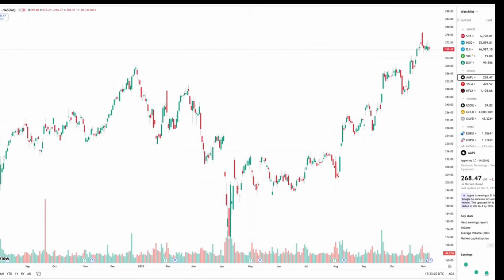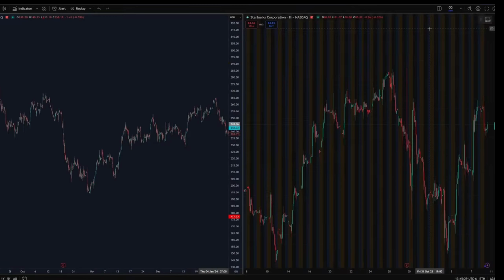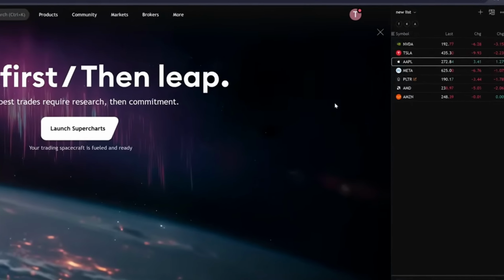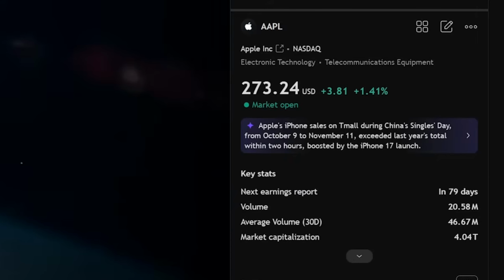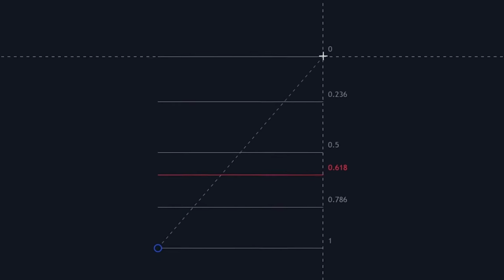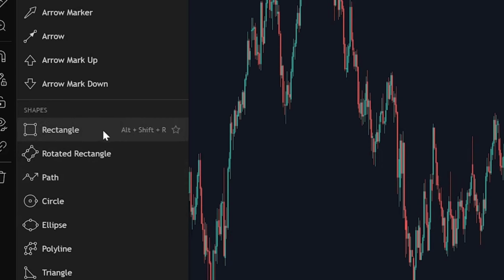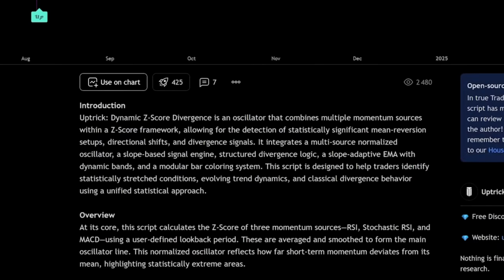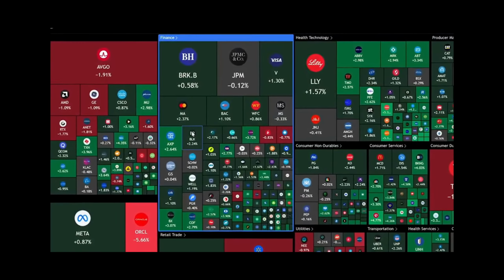I will GUIDE you to use TRADINGVIEW in 11 mins(plus 8 pro tips)